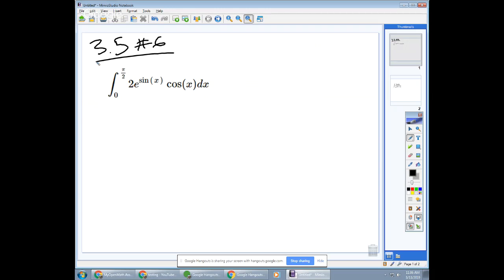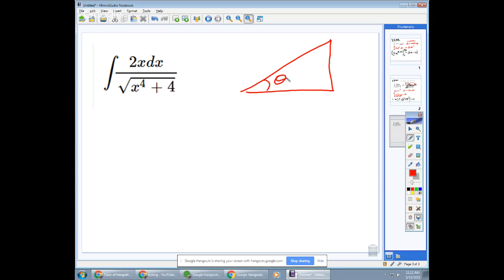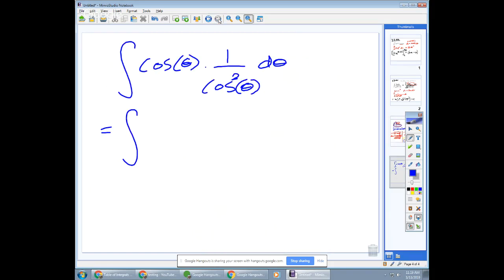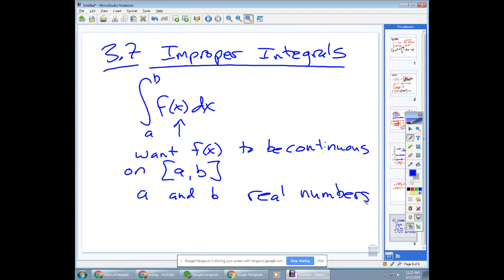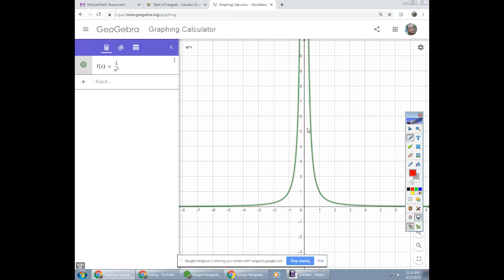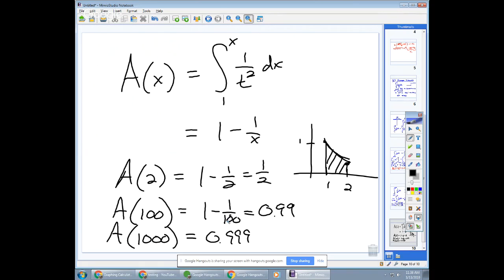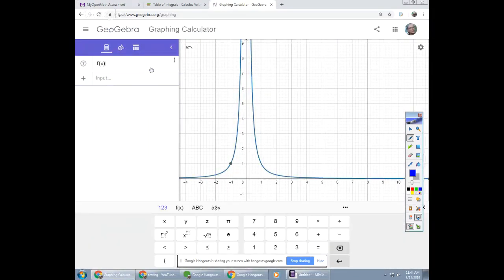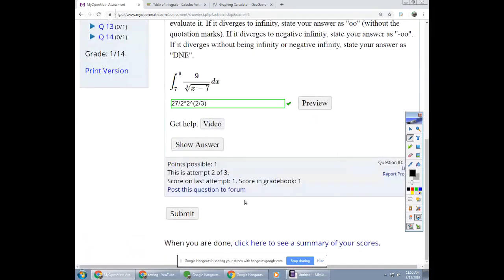Calc 2 Day 38 More Integration Techniques